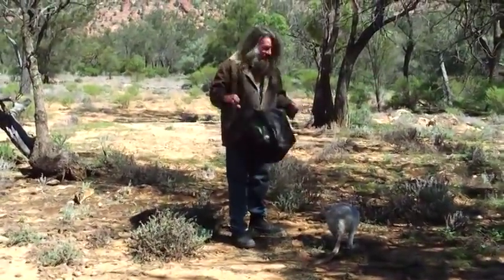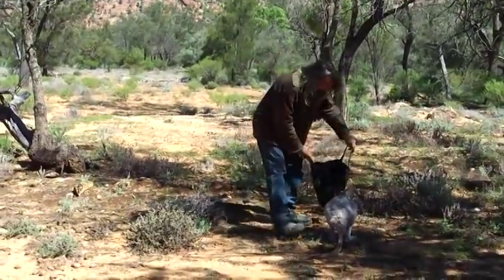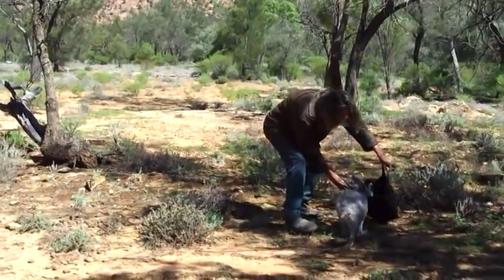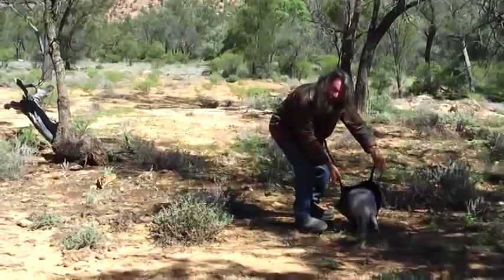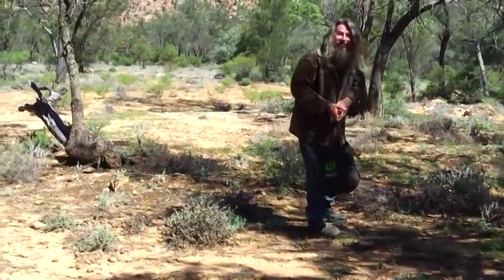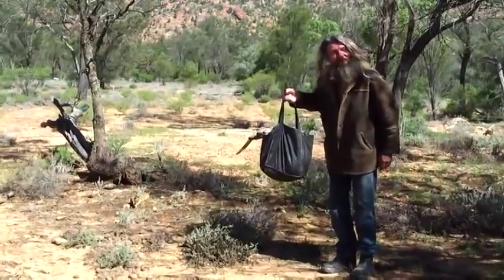How to catch a kangaroo